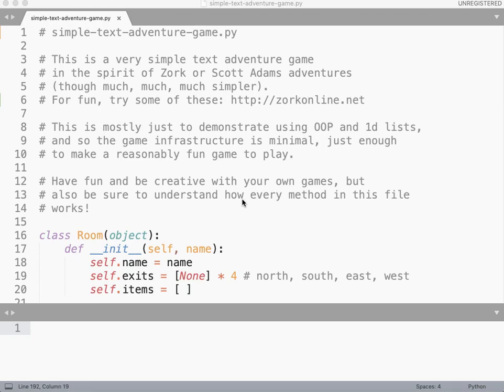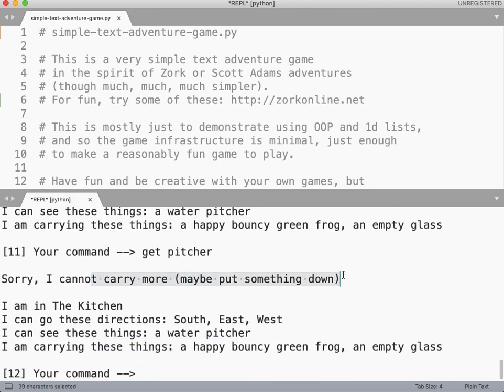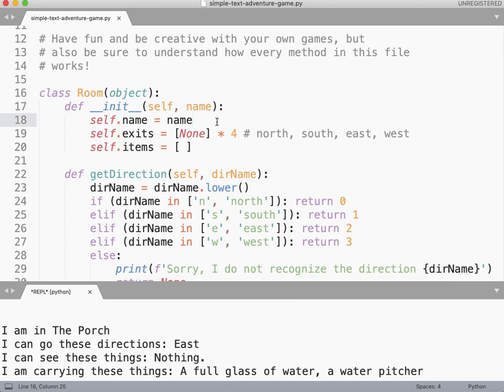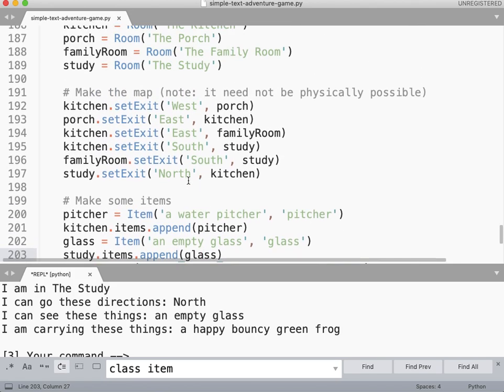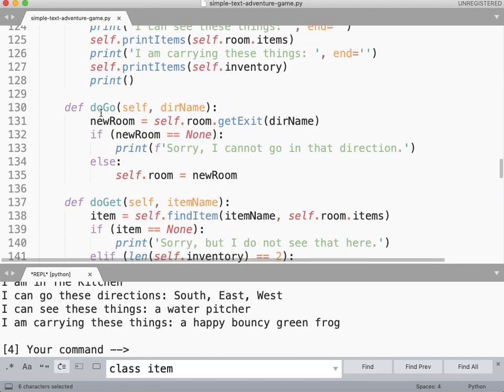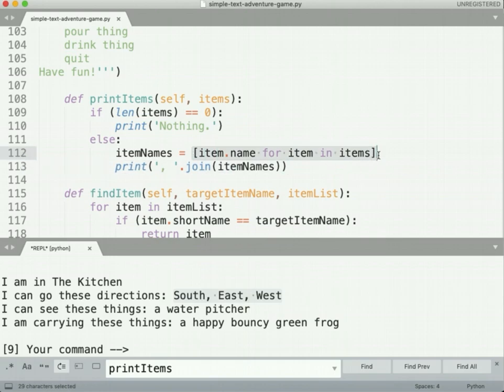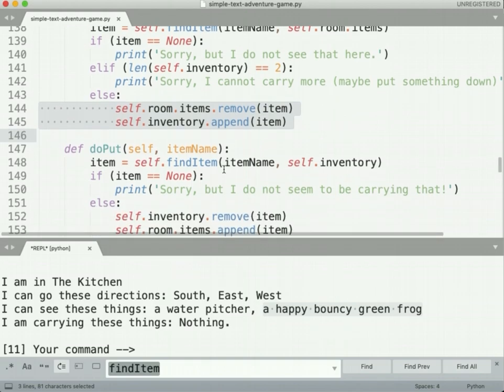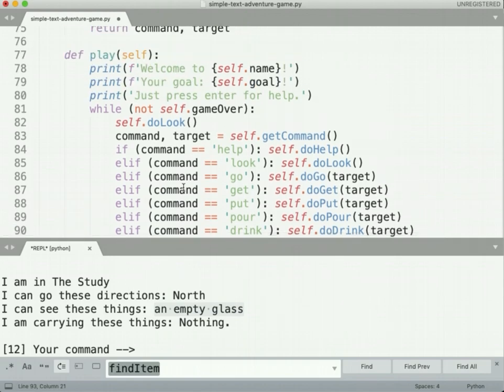Simple Text Adventure Game